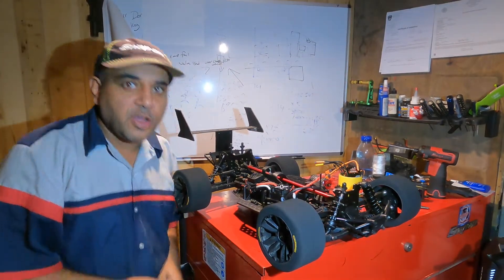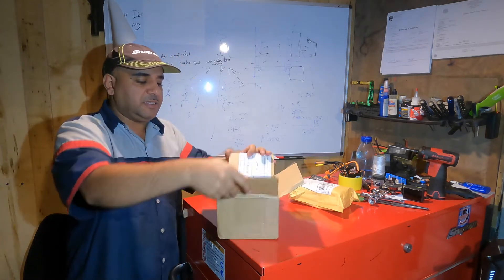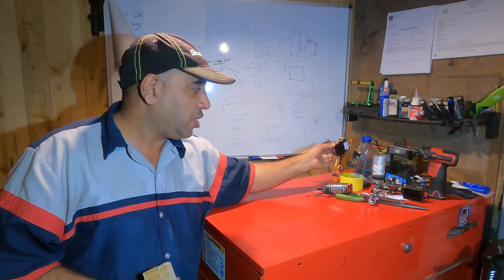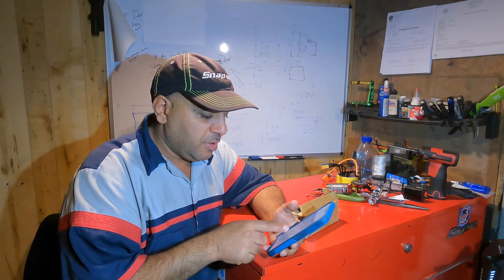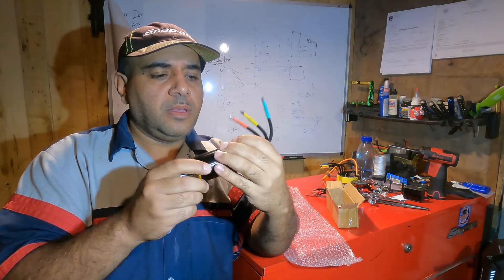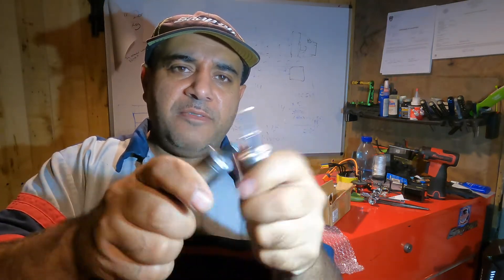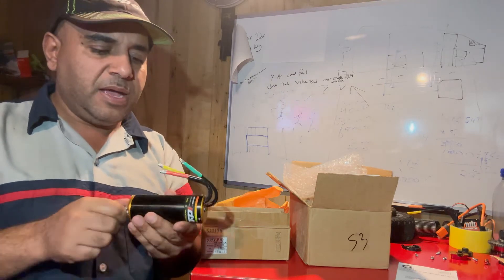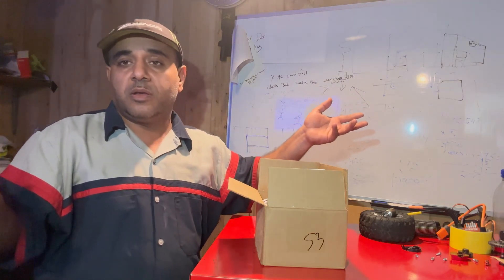Unboxing TP Power CM 2950kv Brushless motor for new BUILD